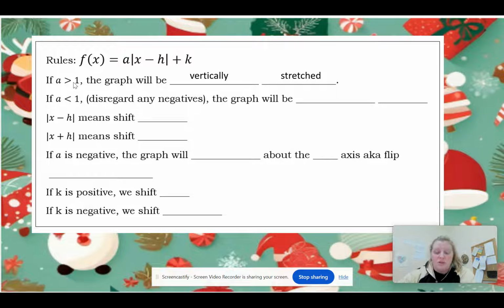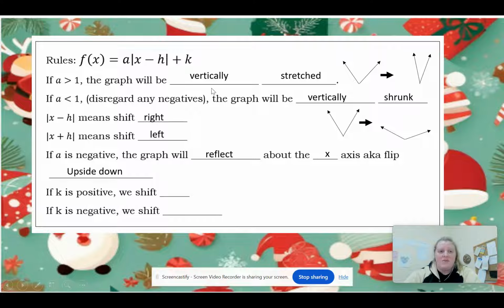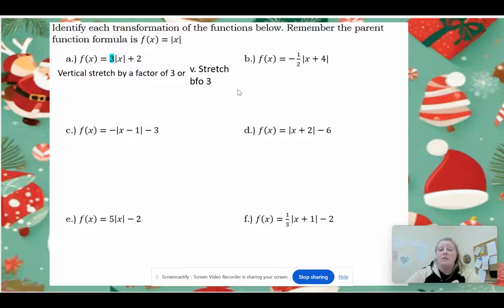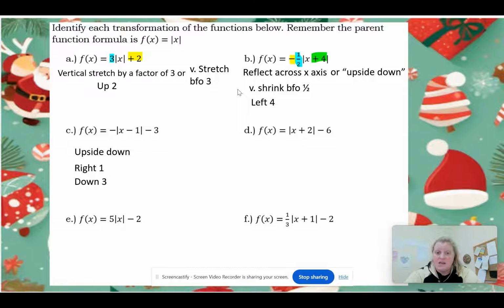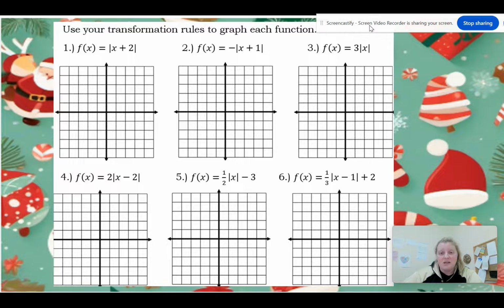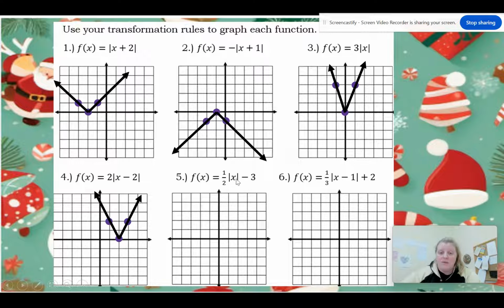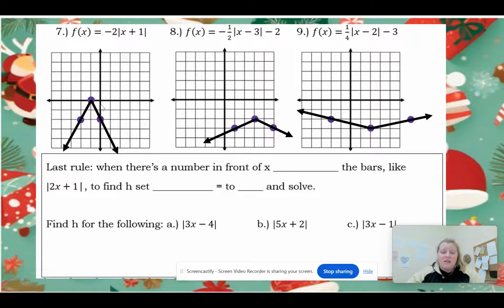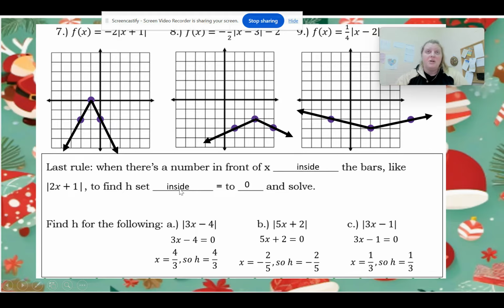Lesson 3 4 part b video